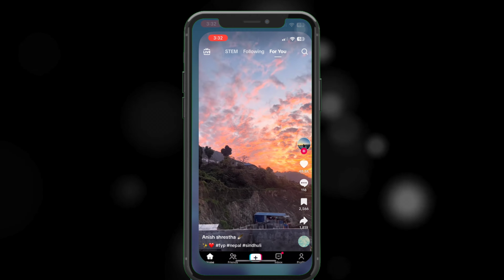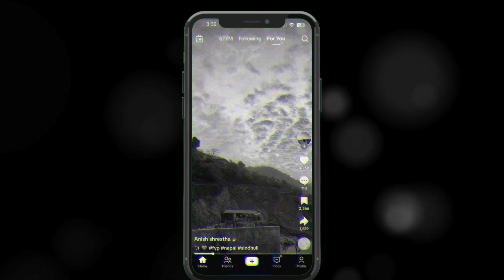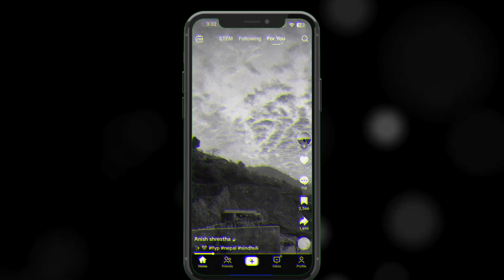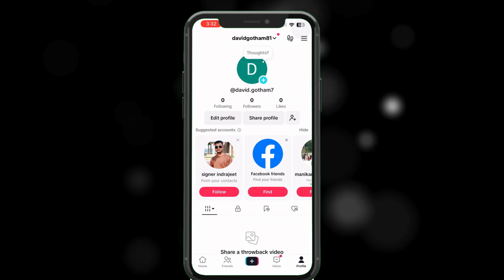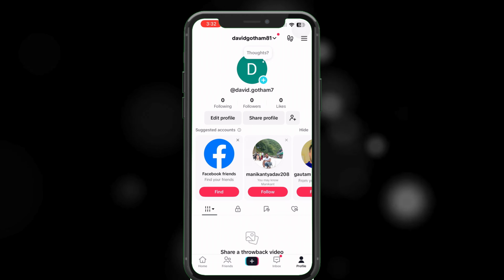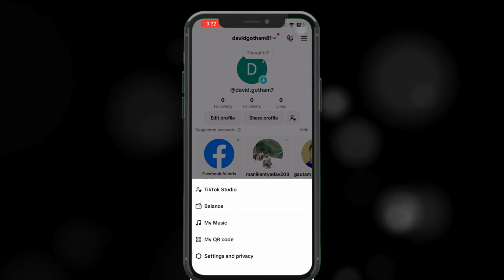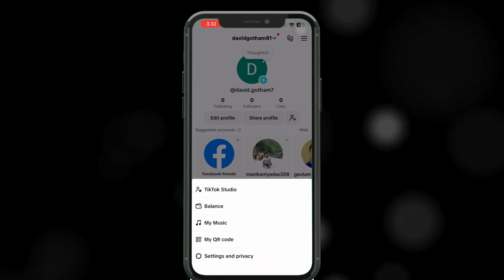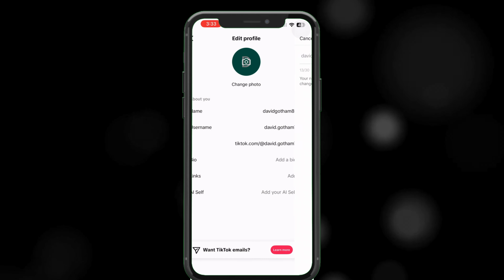How to Change Name on TikTok (Fast & Easy) | TikTok Username Change 2025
Want to change your name on TikTok in just 1 minute? In this video, I’ll show you how to change your TikTok name and username easily in 2024. Whether you made a mistake while signing up or just want a cooler name, this step-by-step tutorial will guide you through the latest TikTok app updates. Don’t get stuck with an old username — rebrand your TikTok identity today!

⚠️ Note: You can only change your TikTok username once every 30 days, so pick carefully!

how to change name on tiktok 2024
how to change username on tiktok
how to edit name on tiktok
how to update tiktok name
how to change tiktok username without waiting 30 days
how to change tiktok display name
tiktok username change limit
how to change tiktok name after limit
how to fix username not available on tiktok
how to create tiktok username
why can't i change my tiktok name
how to set unique tiktok username
how to rebrand tiktok account
best tiktok username ideas
how to make cool tiktok name
tiktok username change problem
tiktok name change error fix
change tiktok name tutorial
how to change tiktok profile name
tiktok username change step by step
how to change tiktok name and username
how to rename tiktok profile
tiktok profile name change guide
how to change tiktok account name 2024
new update tiktok name change
tiktok account rebranding
how to fix tiktok name issues
easy way to change name on tiktok
change tiktok username quickly
how to change tiktok handle
how to reset tiktok username